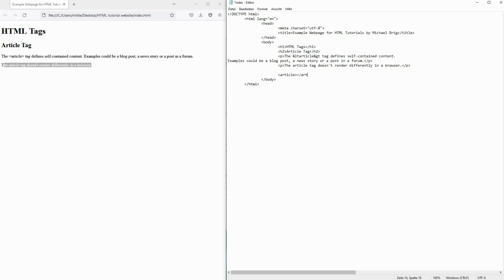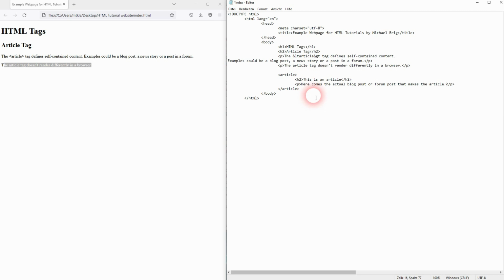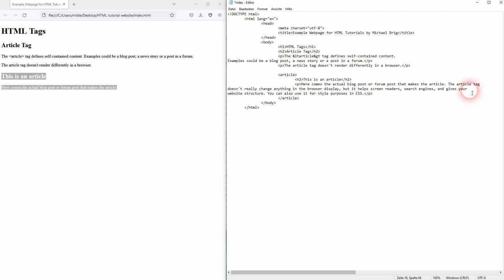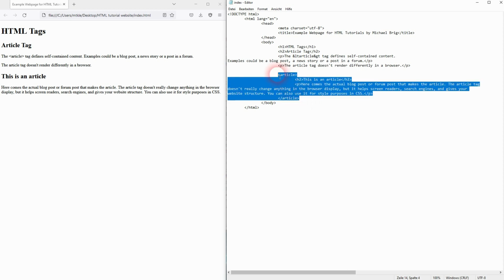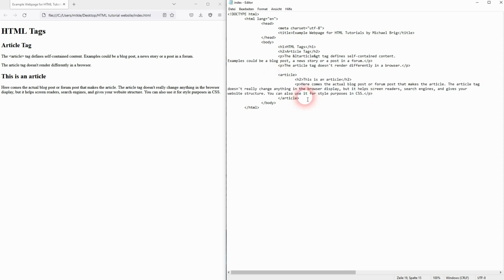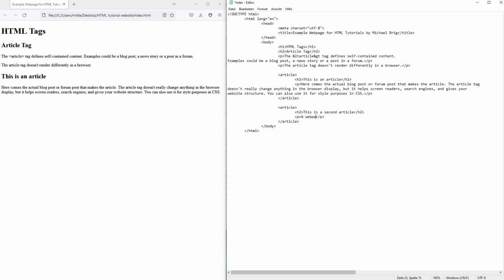HTML Tags - Article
In this tutorial I'll show you how to use the article tag in HTML.